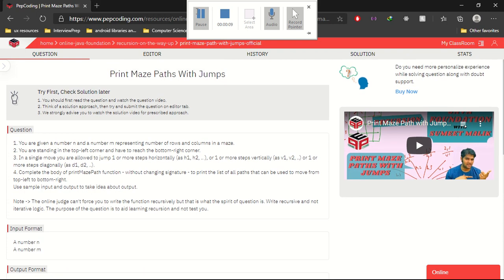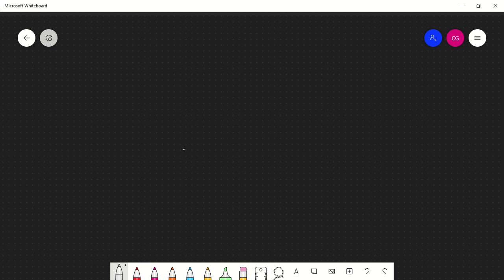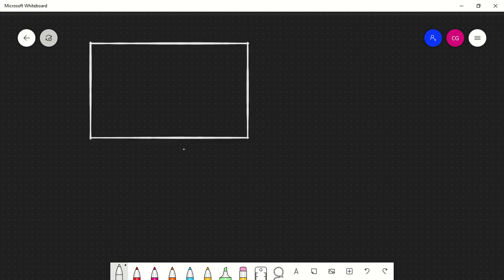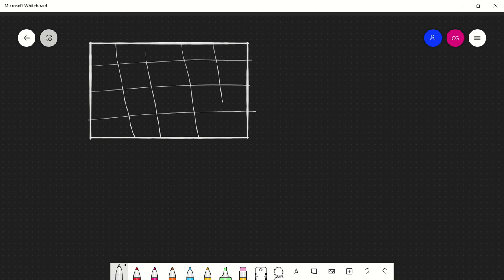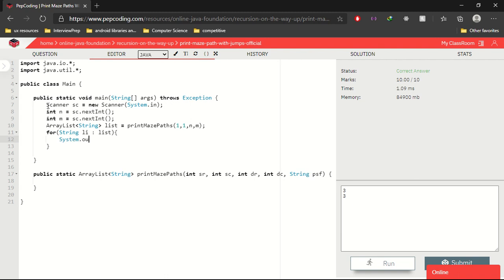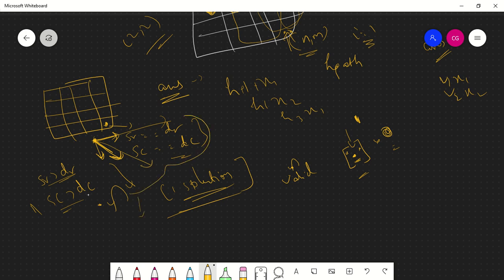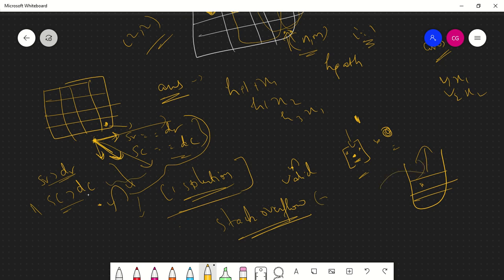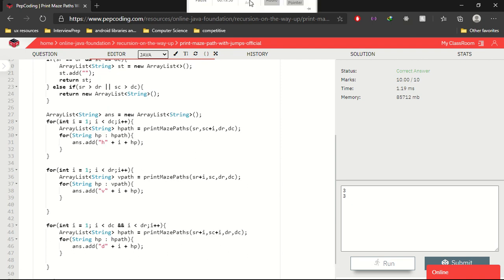Maze With Multiple Jumps Allowed | Recursion | Pepcoding | Solution | Data Structures and Algorithms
Hey, this is my first try at youtube videos. This is a problem based on recursion and i hope you understand the concept well. If you have any doubts please ask in the comments.